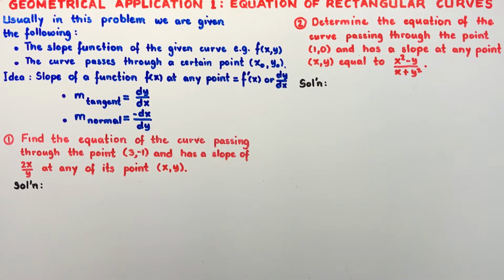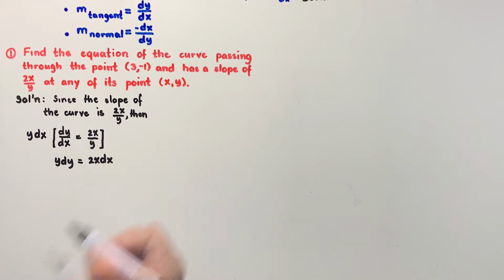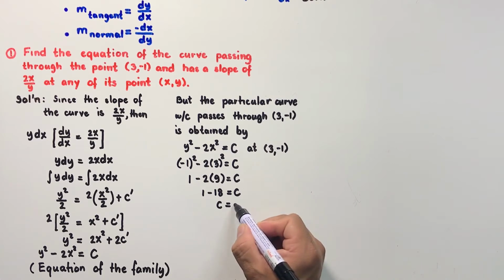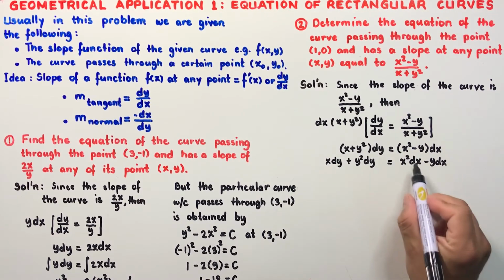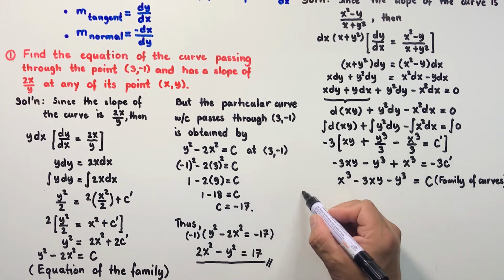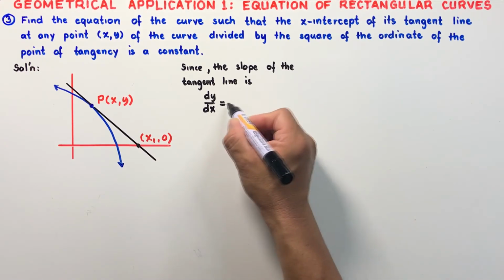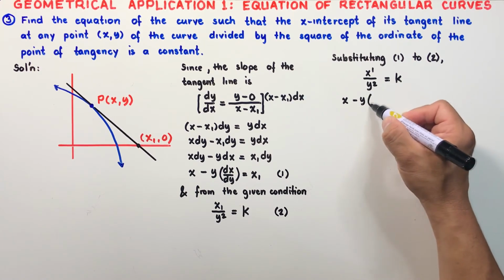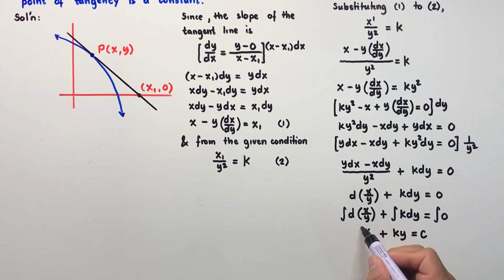EQUATION OF RECTANGULAR CURVES: GEOMETRICAL APPLICATION 1 (Lecture 15)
This is a video lecture on GEOMETRICAL APPLICATION OF DIFFERENTIAL EQUATIONS: EQUATION OF RECTANGULAR CURVE. In determining the equation of a plane curve, we are given the slope of the function that defines the curve and a point where the graph passes through. Three examples are discussed in order to illustrate the step by step procedure in solving the equation of the unknown curve given its slope at any point (x, y) of the curve and a single specific point of the curve.